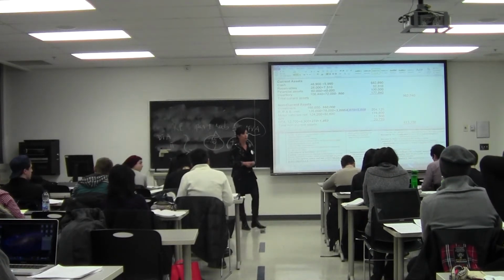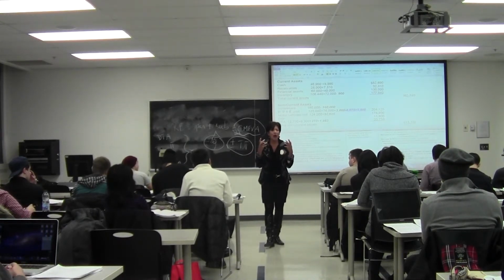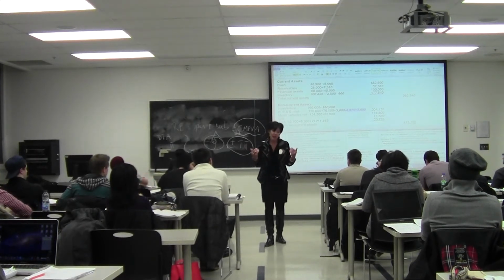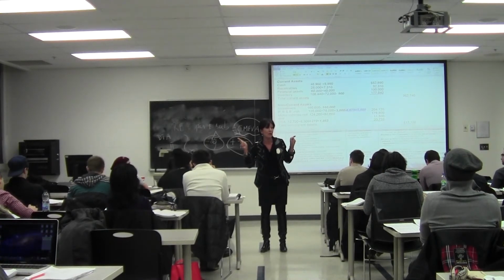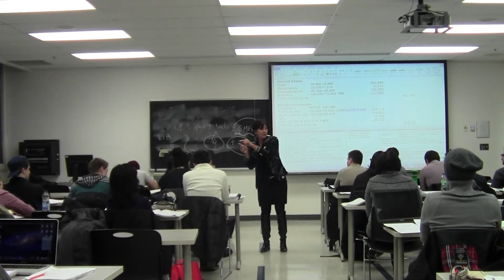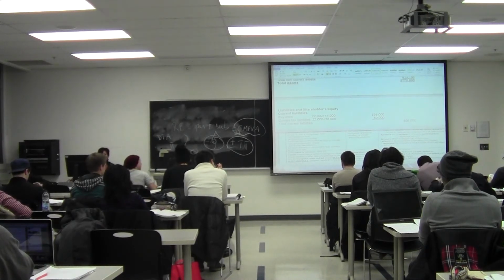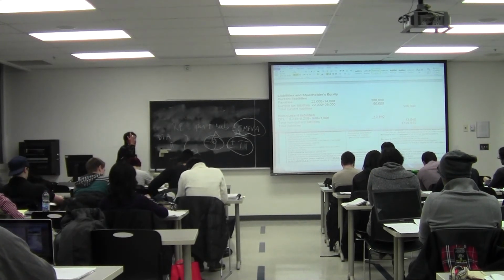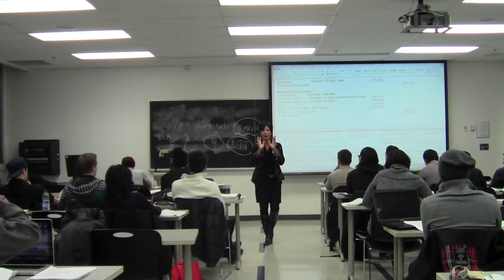ACCO 420 review part 3 - Diane Henri - Winter 2014